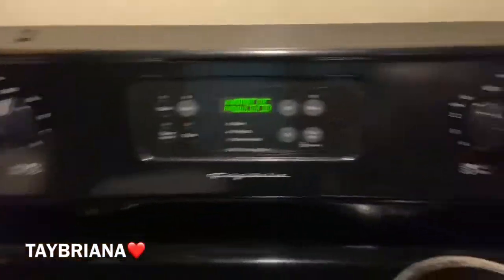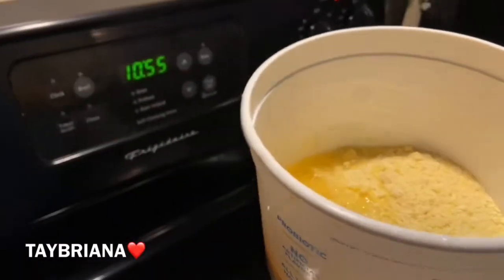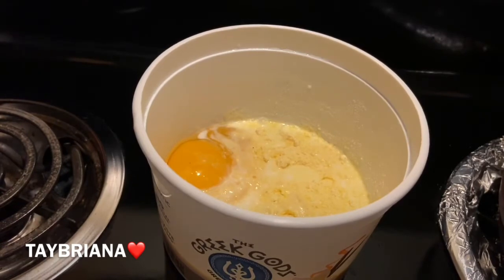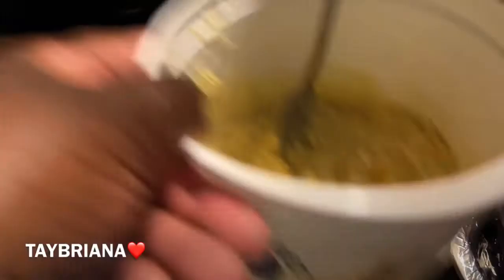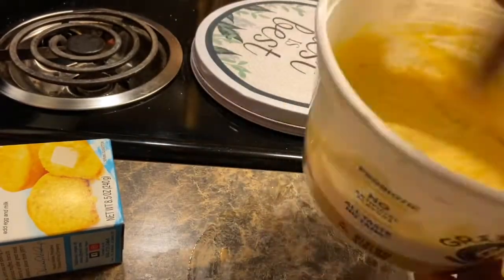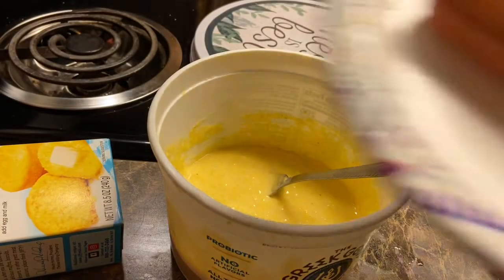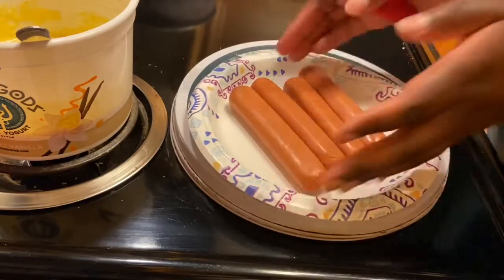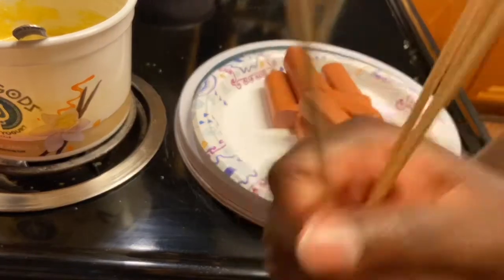SIMPLE KIDS CORNDOG RECIPE! || MUST TRY!!🌭🌭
Please try this recipe you guys! If you have any suggestions please list them down in the COMMENTS BELOW! Thanks!